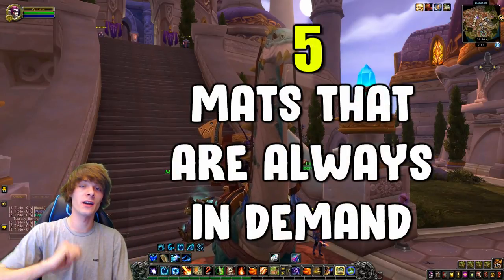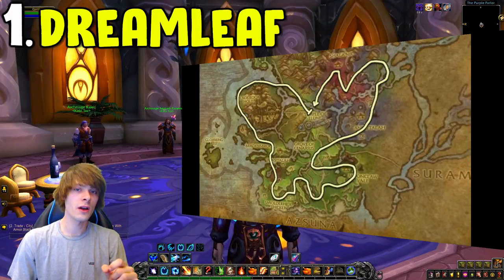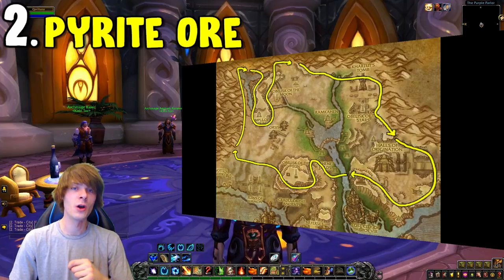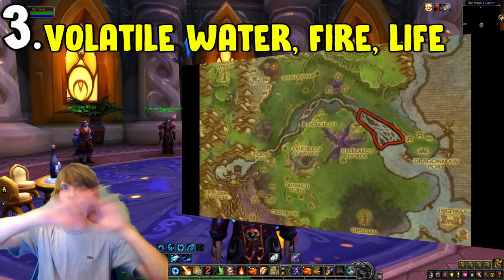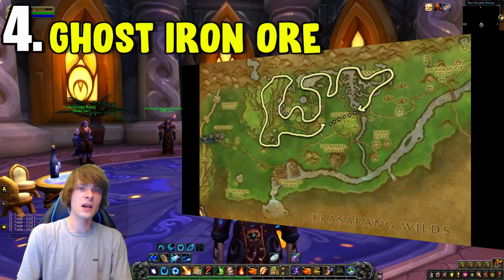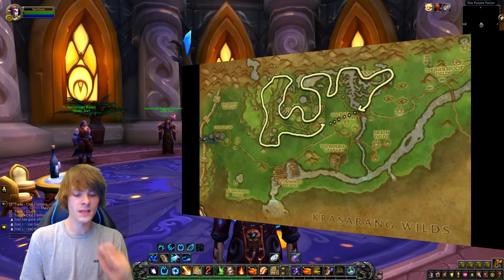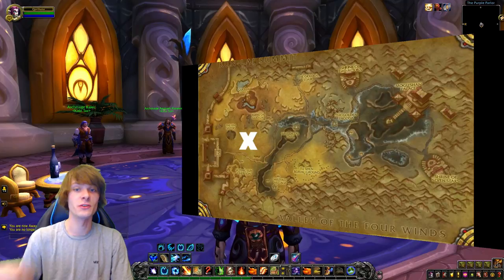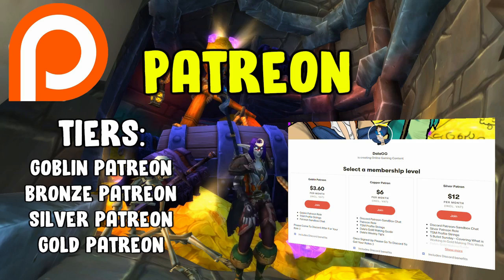5 Mat Gold Farms That Are Always In Demand In WoW Shadowlands - Gold Making Guide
Recommended Videos:
5 Best Raw Gold Farms: youtu.be/tdwEqhdi8fs
5 Tips For New Gold Makers: youtu.be/hy9g2g6MbPM
5 Reliable Gold Farms: youtu.be/5QABU2jm0Hw
Addons:
WorthIt: youtu.be/x2fOgBYg98g
Currency Value: youtu.be/IMGEOpnD_AE
Executive Assistant: youtu.be/Owe1EVXDzm4
Routes-Import/Export: youtu.be/CW2RQZFrf2E